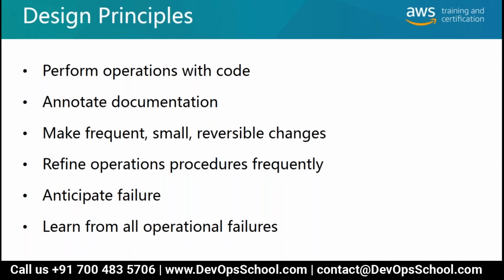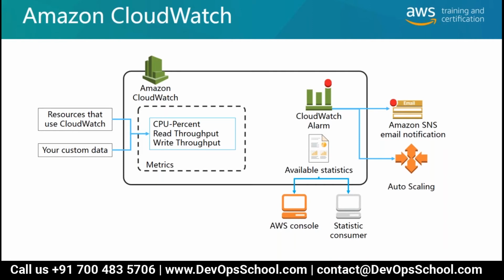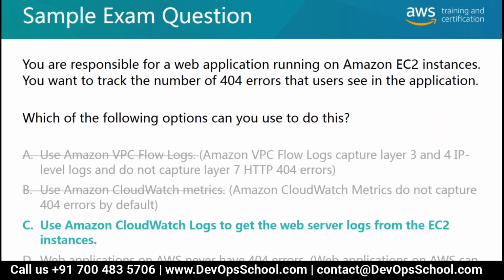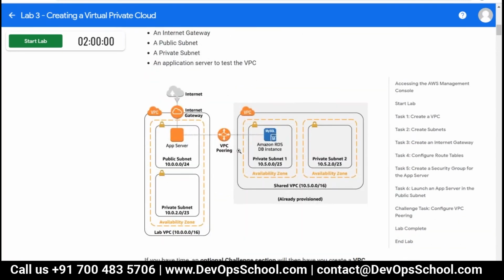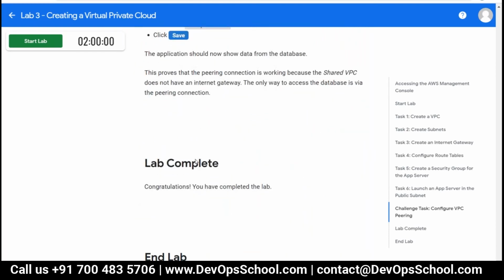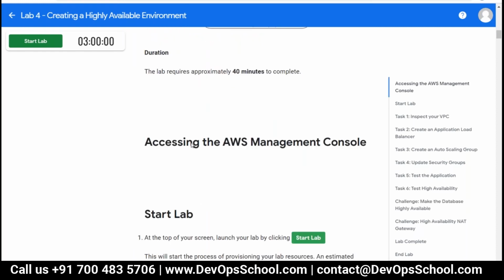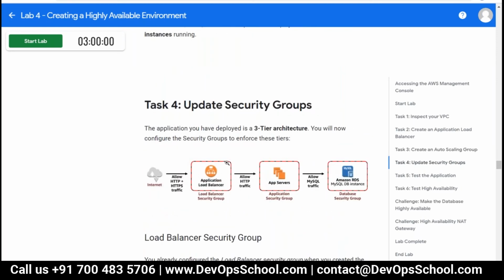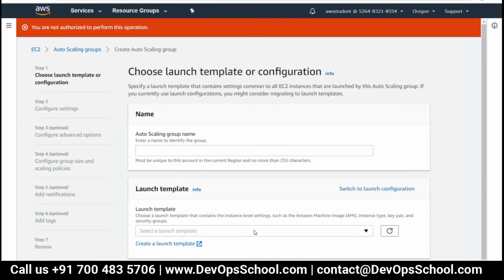Exam Readiness AWS Certified Solutions Architect | Part 10 Out 11